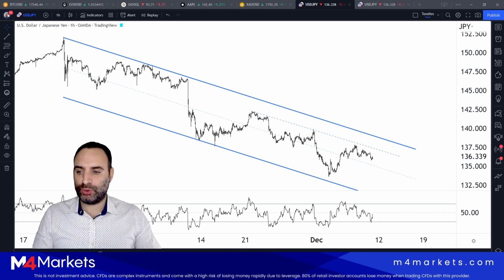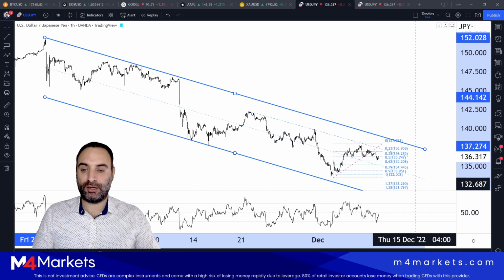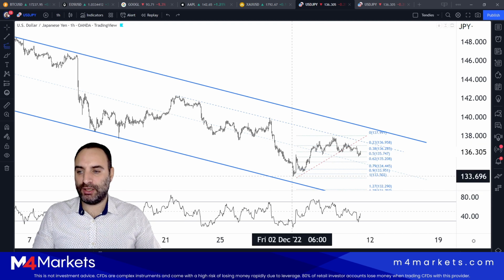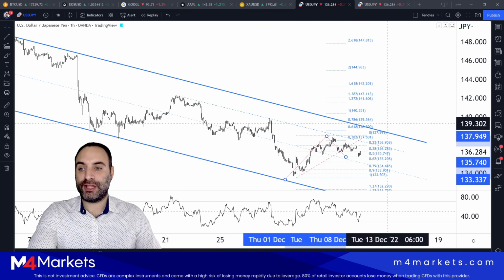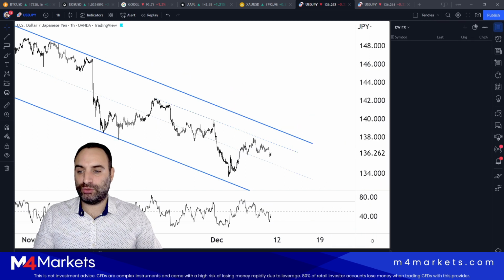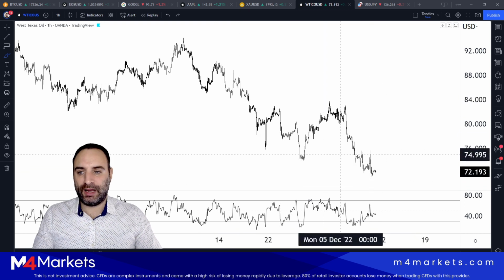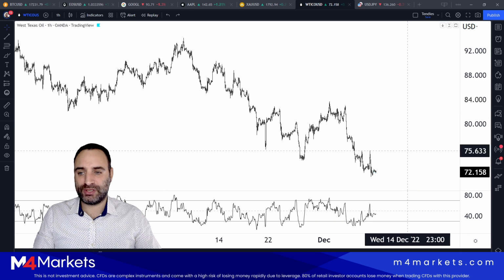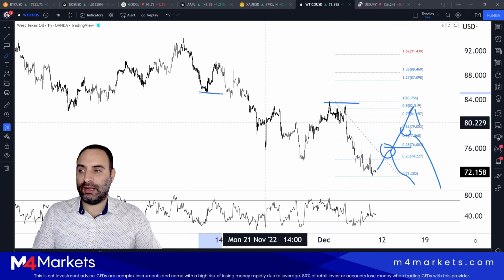M4Markets Daily Analysis: USD/JPY and WTI Oil to Correct Further?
In today's Daily Analysis Stavros Tousios will make use of the Fibonacci retracement tool to identify potential correction levels for both assets.

Timestamps:
$USDJPY 00:10
$USOIL 02:50